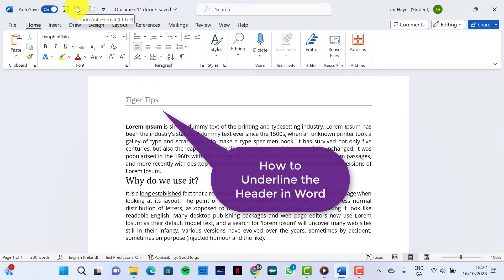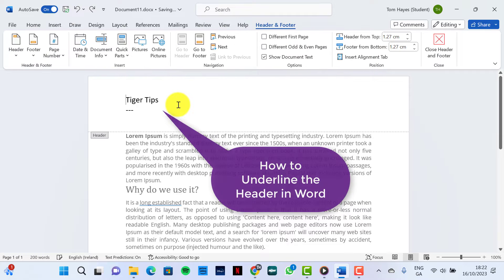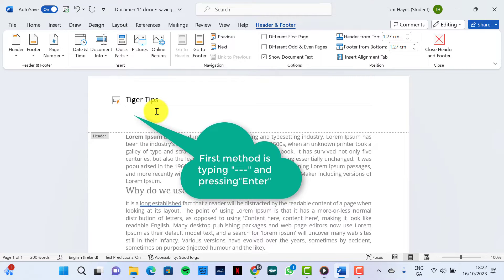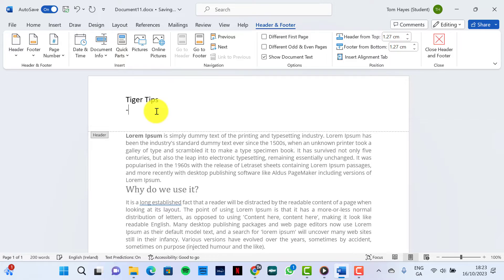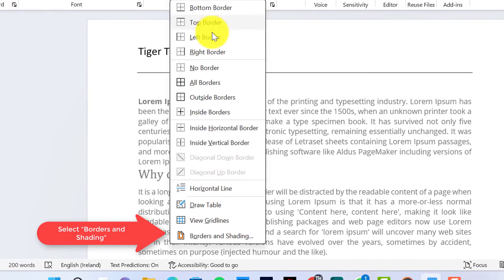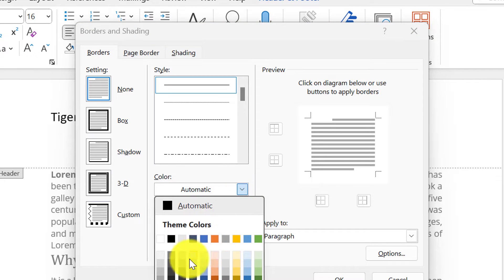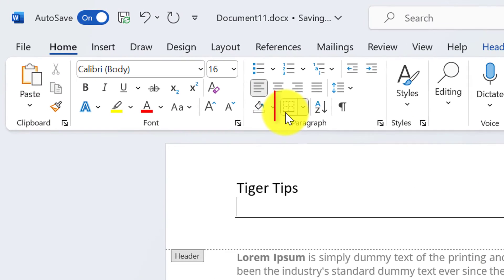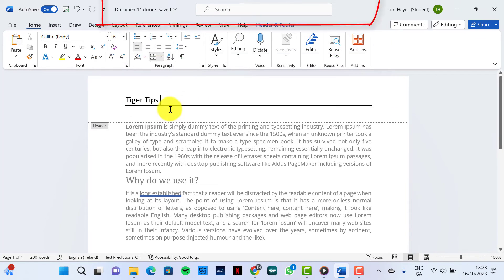How to Underline Header in Microsoft Word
This video will show you how to place an underline beneath the header in your Microsoft Word document. Best to use the border creation formatting in the paragraph styling functionality to accomplish this.